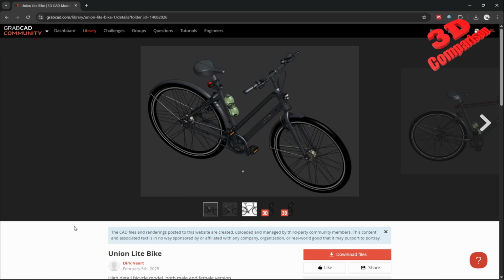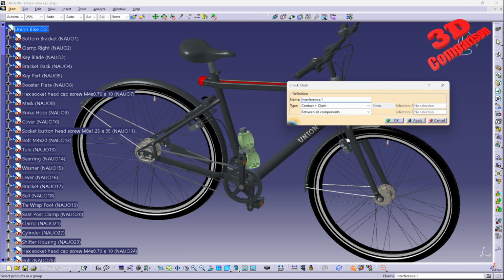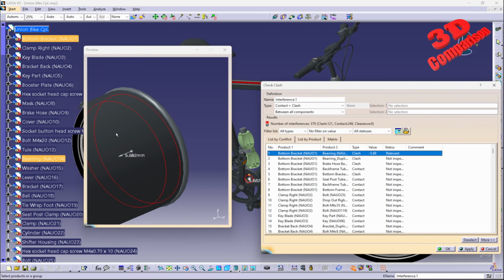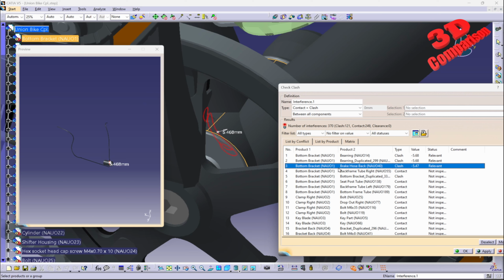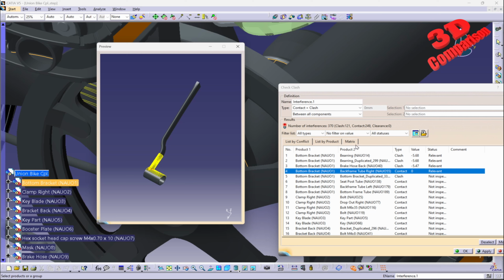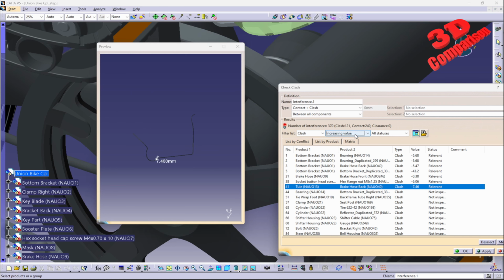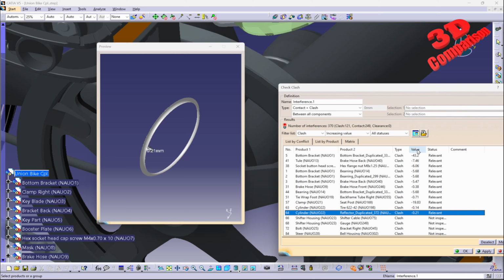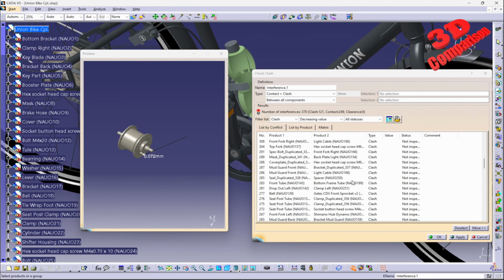CATIA V5 - How To Filter and Check for clashes between components - STEP File